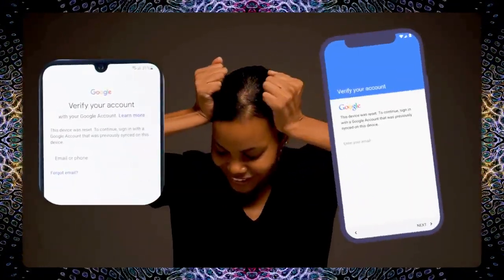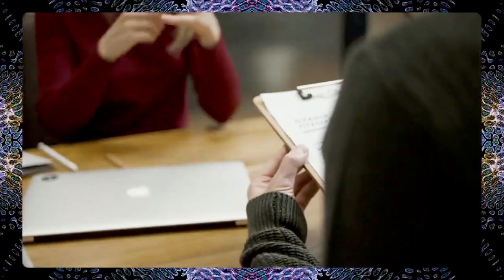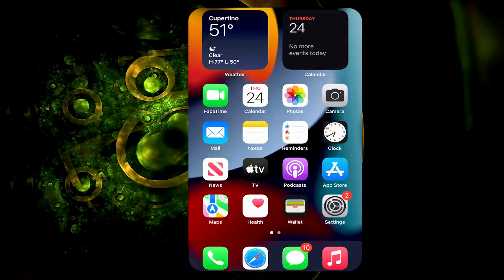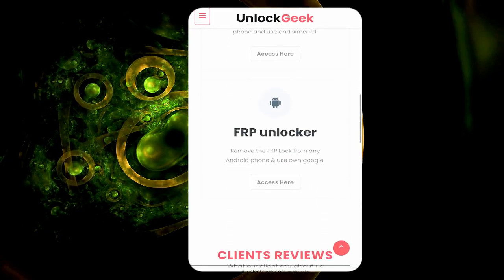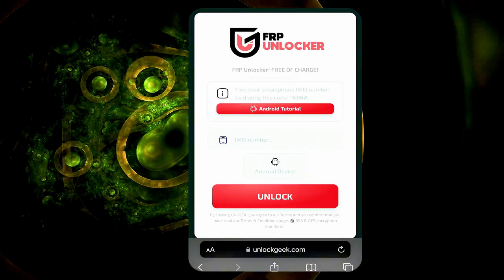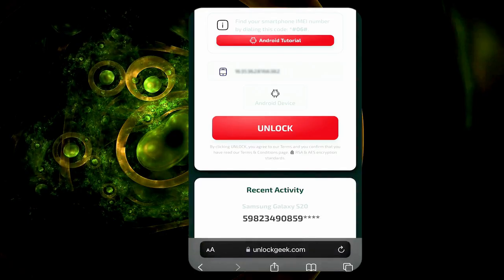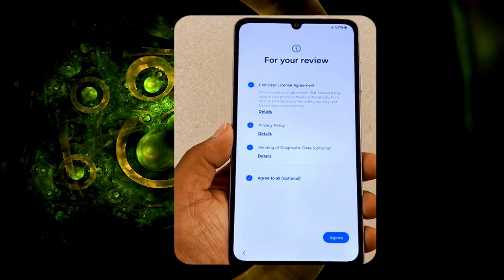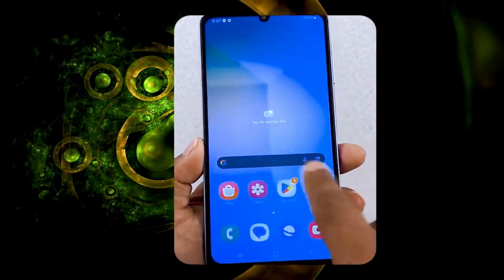Ultimate FRP Bypass Guide 2026: Vivo, Samsung, Realme & More!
Discover the most efficient methods for bypassing FRP locks on your favorite smartphones in 2026. Whether you're dealing with Vivo, Realme, Samsung, or any other major brand, our comprehensive guide covers it all. Learn step-by-step how to remove FRP locks with ease for devices like Vivo Y15s, Samsung A05, Realme C11, and others. We provide detailed instructions for Android 11 and various other Android versions to ensure your success. Stay updated with the latest techniques to bypass Google account verification on brands including Huawei, Honor, Tecno, Infinix, and Oppo. Avoid the hassle of locked devices and enjoy full access to your smartphone with our expert tips. This guide is perfect for beginners and advanced users alike. Join thousands of satisfied users who have unlocked their phones effortlessly. Don't miss out on the latest FRP bypass solutions for 2026!